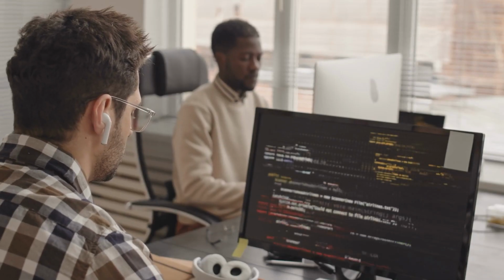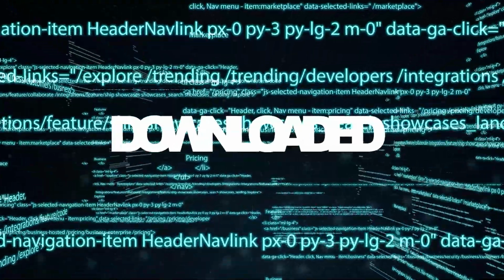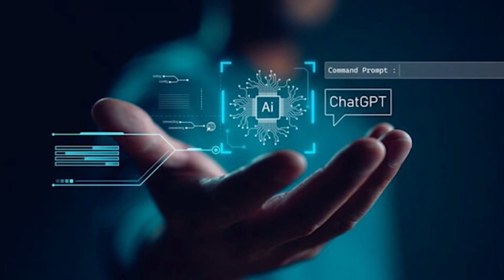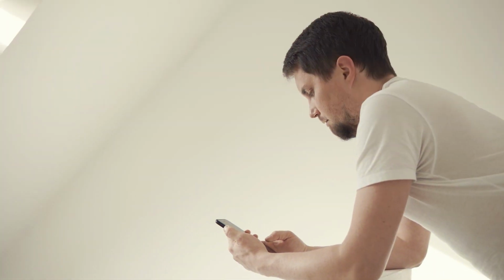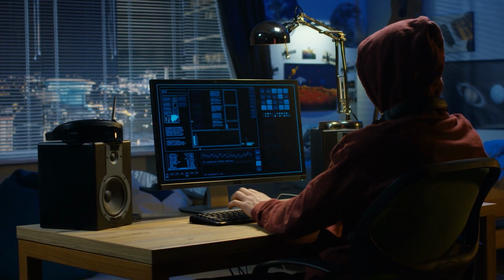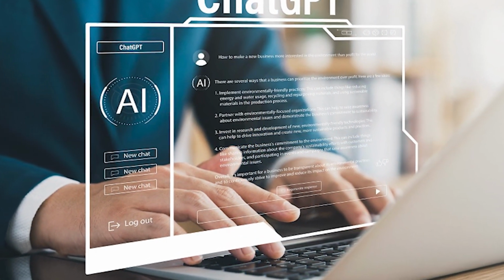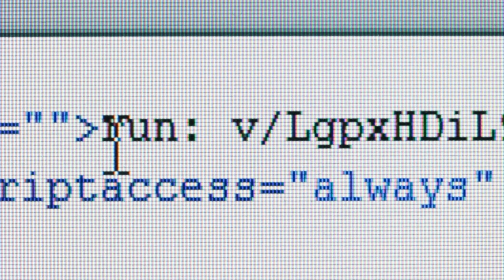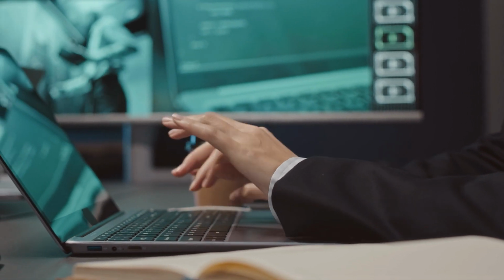ChatGPT'S New 'Code Interpreter' Shocks Everyone !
So, ChatGPT has recently added a new tool called code interpreter to its collection of plugins and add-ons. You may have already heard about this, but if not, that's because it's still in the Alpha stage, which means that testing is still ongoing and a release to the public is not yet feasible.